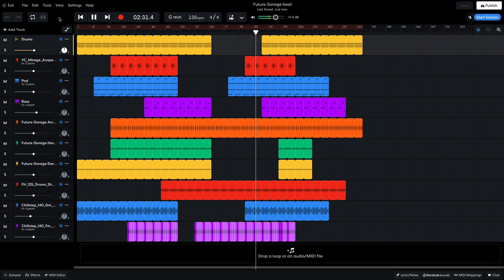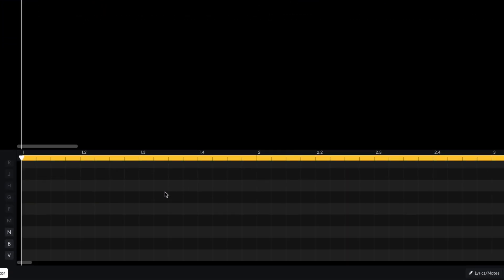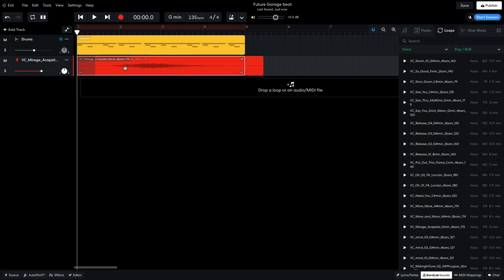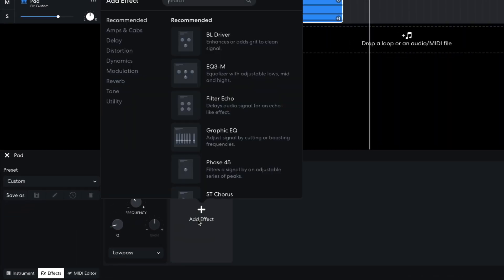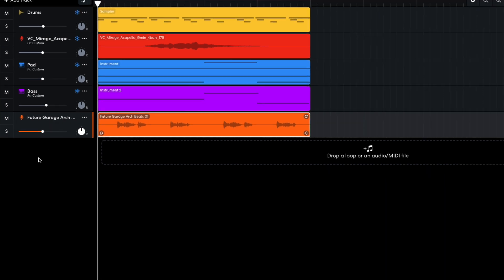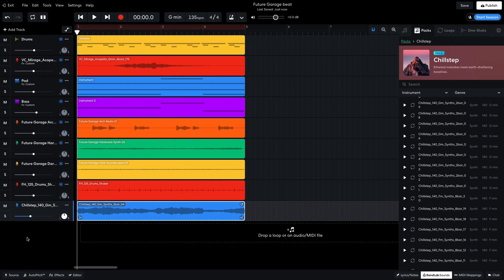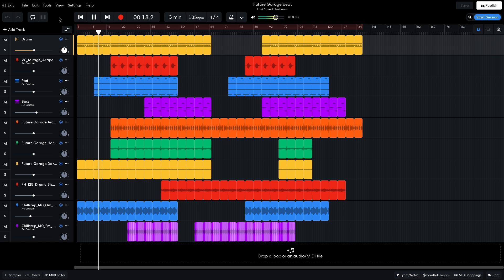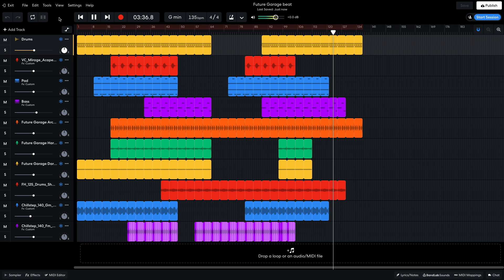How to make a future garage beat using BandLab's free web Mix Editor (BandLab Tutorial)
In this step-by-step BandLab tutorial, we explain how to produce the hypnotic mellow groove of future garage. Follow along closely and use BandLab's free online music-making app and web-based Mix Editor to improve your skills and learn new techniques.

Fork the full BandLab project and make your own version